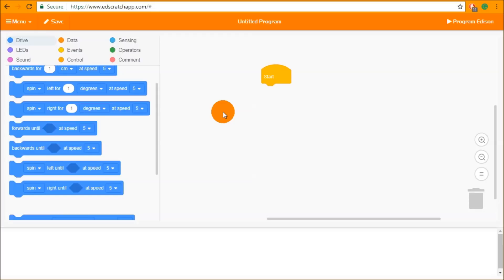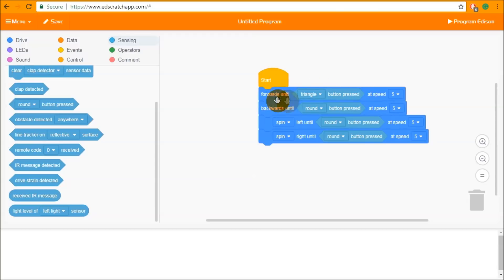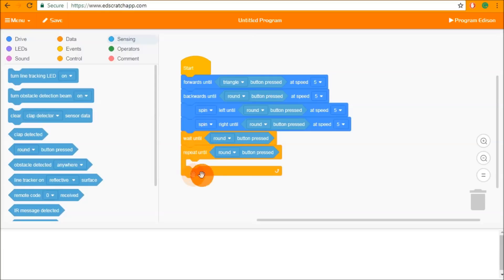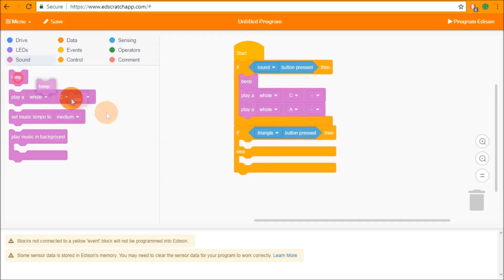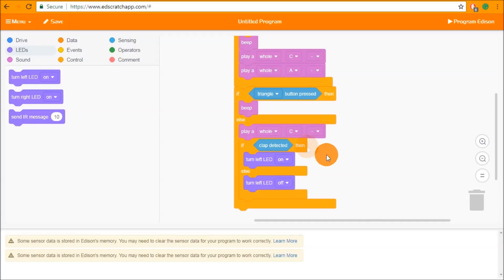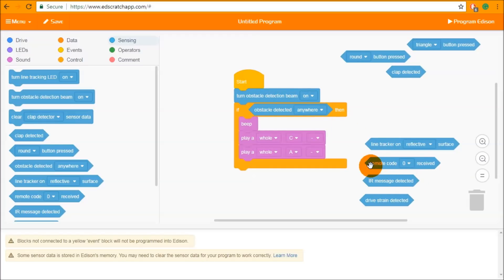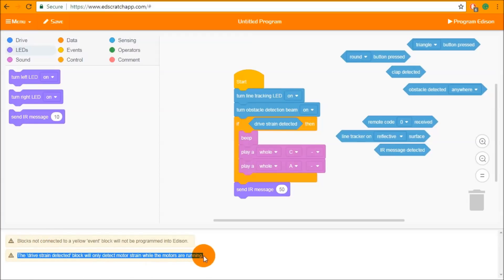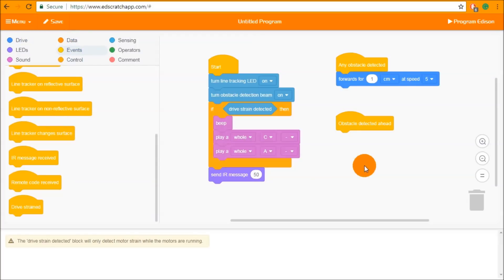EdScratch: Tutorial for unit 4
Explore selection and branching in computer programming through the key computational concepts of conditionals and events. Tied to Unit 4 of the EdScratch lessons, where key computer programming skills, such as developing pseudocode, are introduced to help students further their problem-solving abilities as they unlock the Edison robots’ various sensor capabilities.